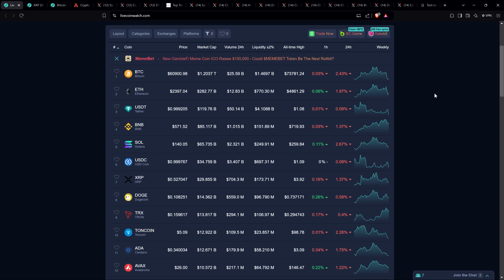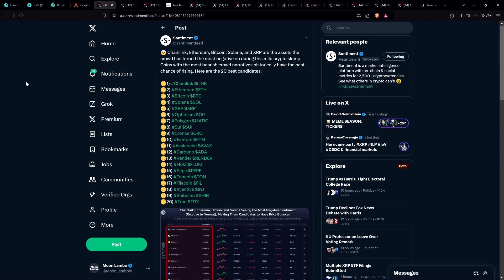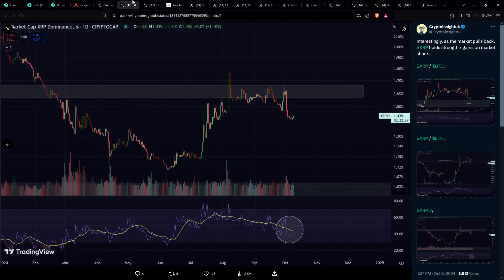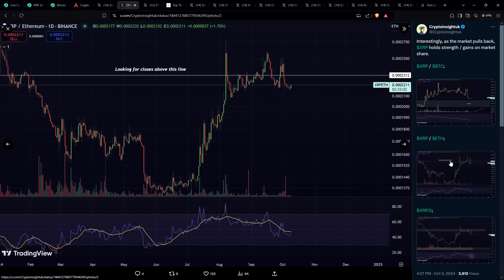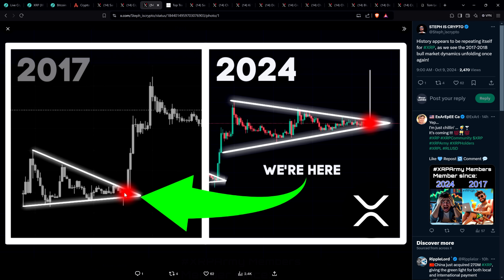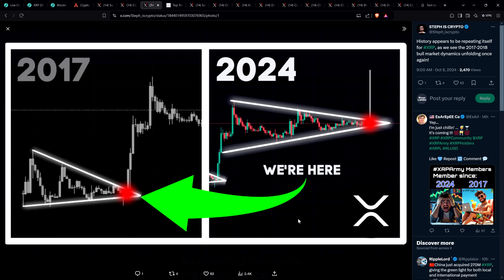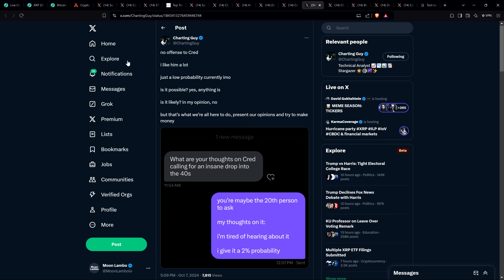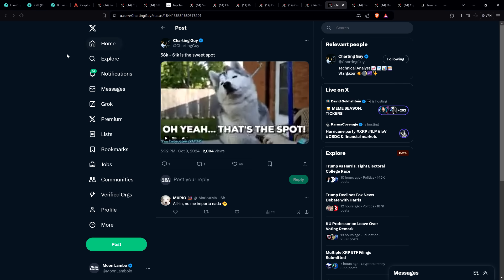Your FUD XRP Narrative Is Broken AND XRP IS GOING TO RUN